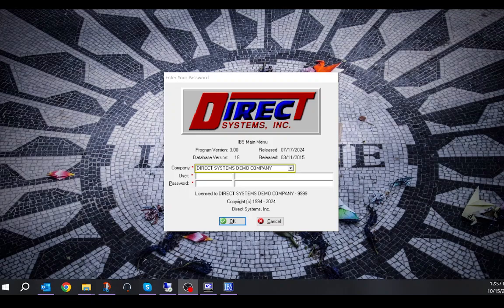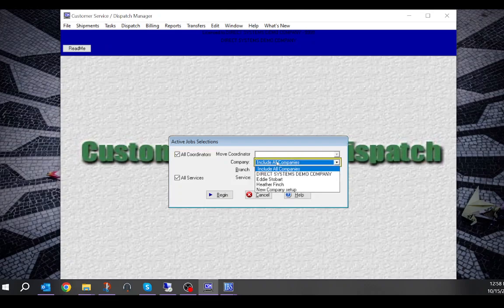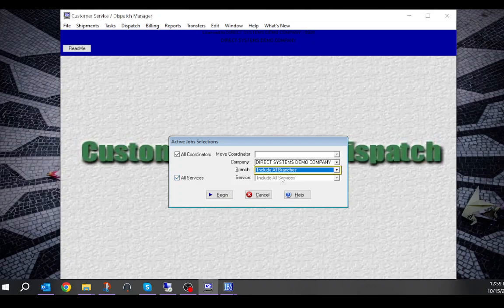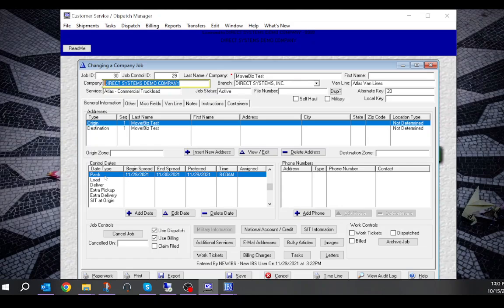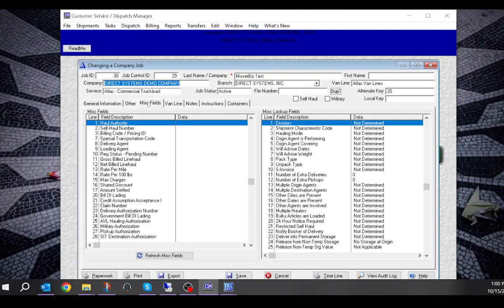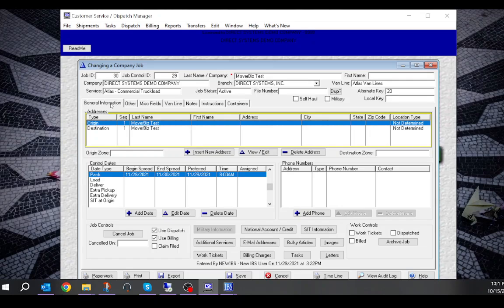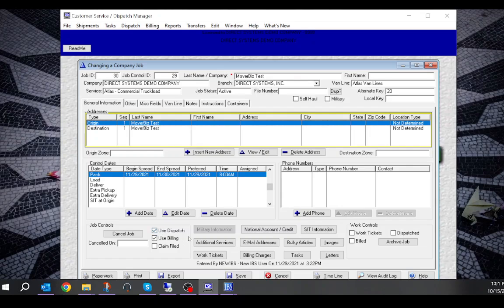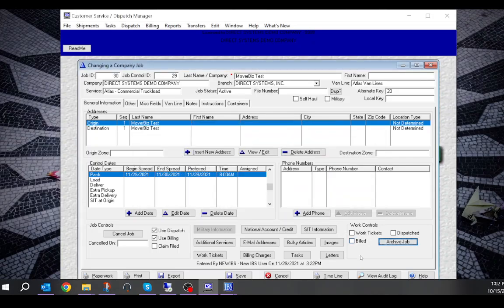Differences in mid version SQL to the oldest TPS version - Direct Systems Software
This tutorial shows what Customer Service Dispatch Module looks like in our mid version of software (SQL) as it is different than the old TPS version.